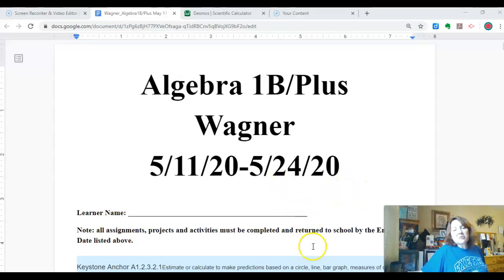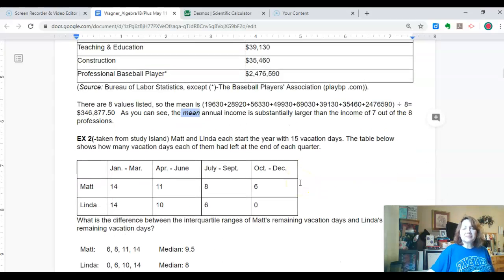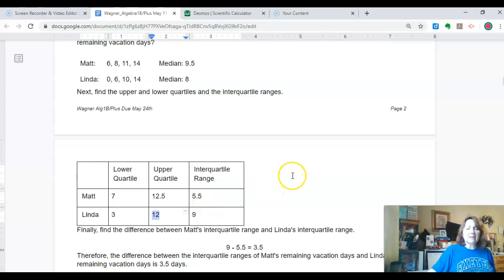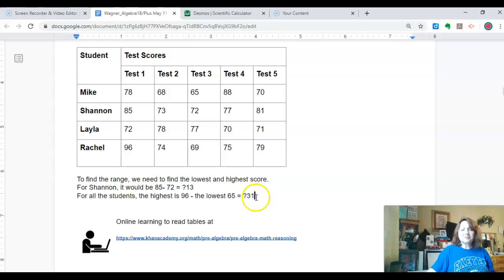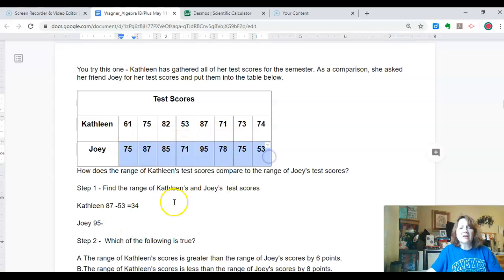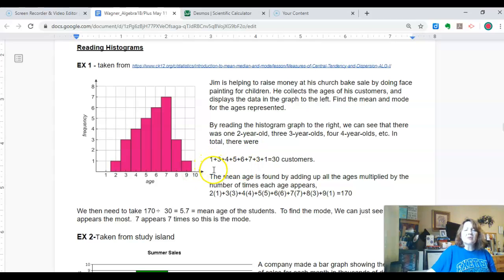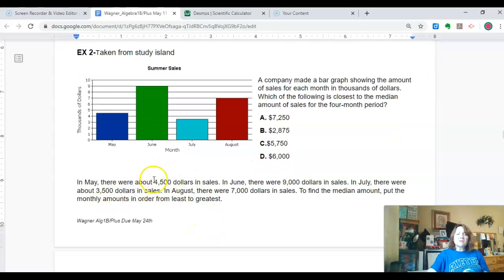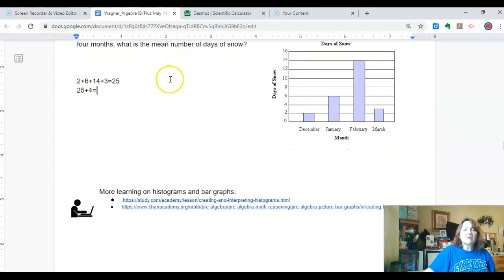Alg1BPlus Week 5